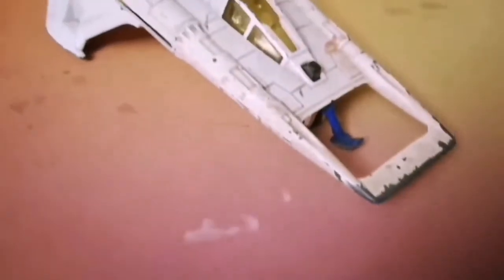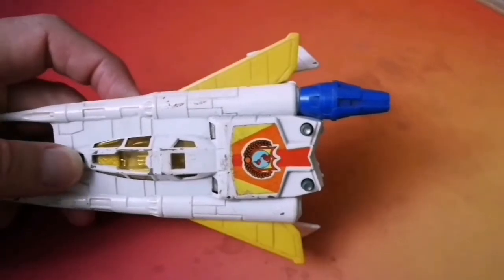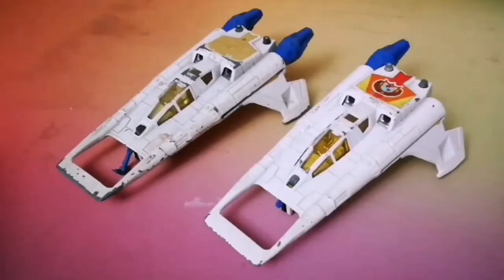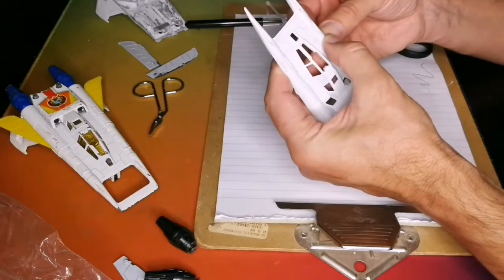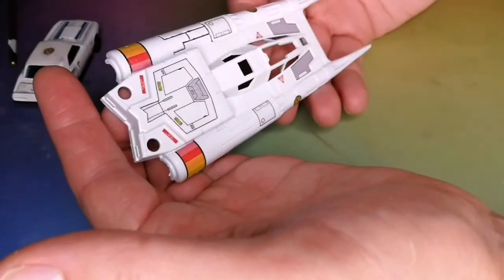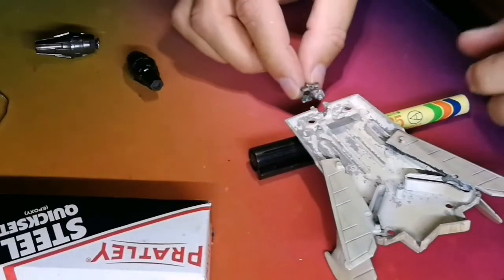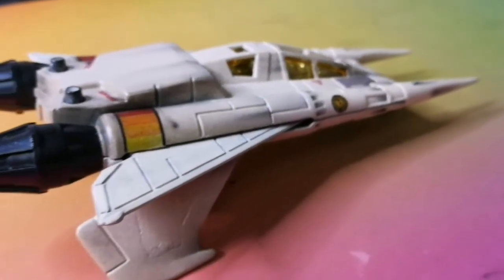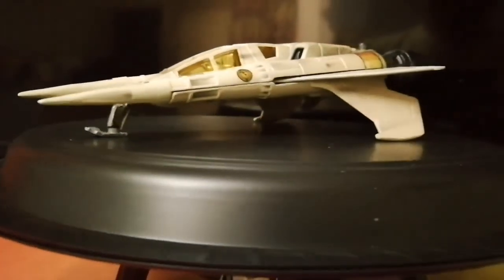Buck Rogers Corgi diecast Starfighter Custom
I'm not a Youtuber. So pardon the quality. But what fun doing this Buck Rogers Starfighter Custom a throwback to my childhood days